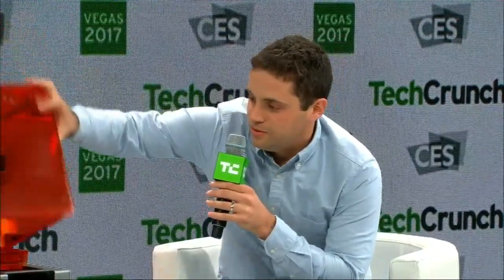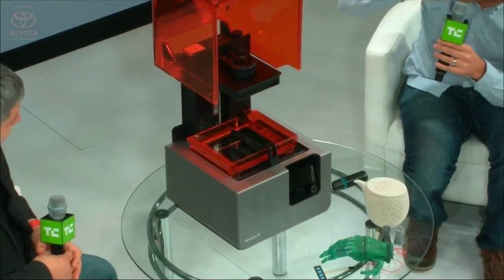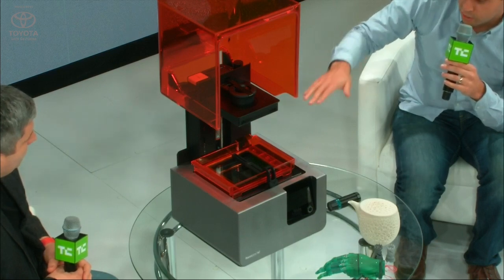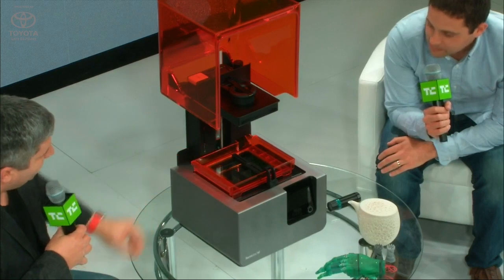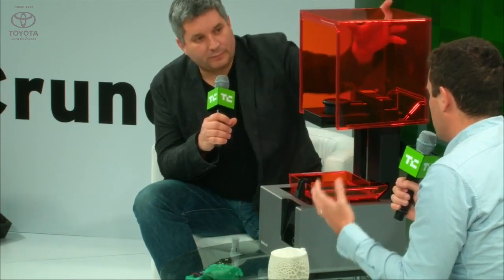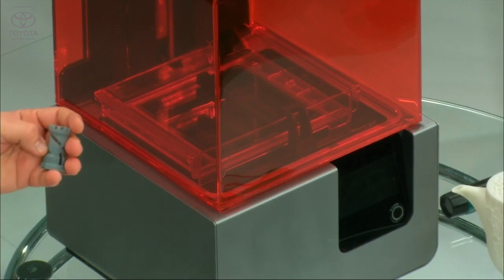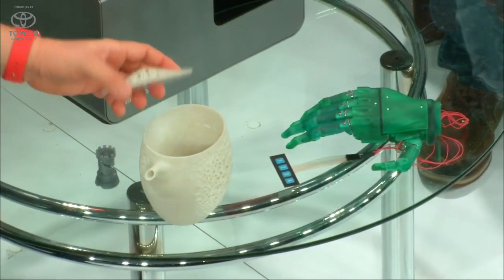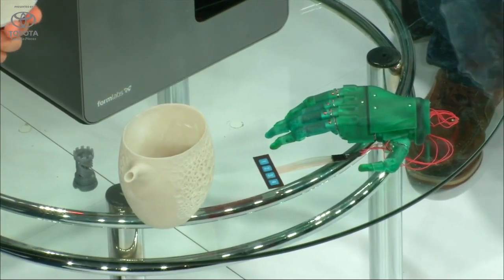Retina 3D Printing with Formlabs at CES 2017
Maxim Lobovsky of Formlabs talks to John Biggs about the tech that underlies their hi-res 3D printers, the competitive landscape, and the future of 3D printing.